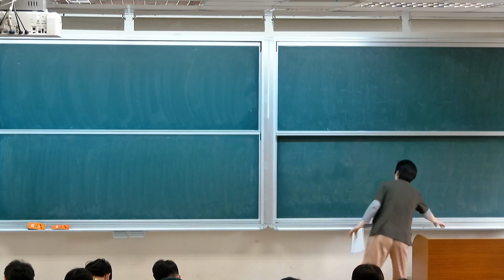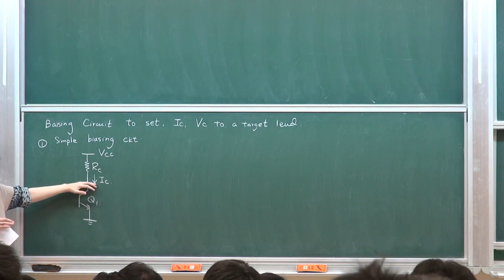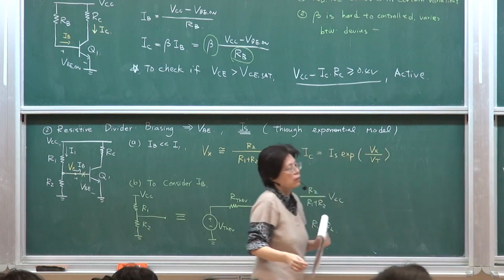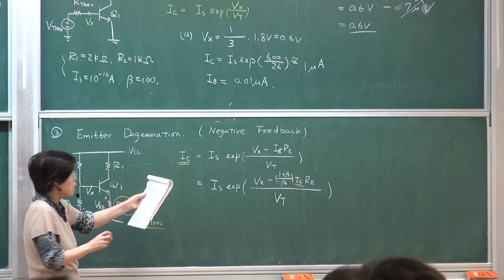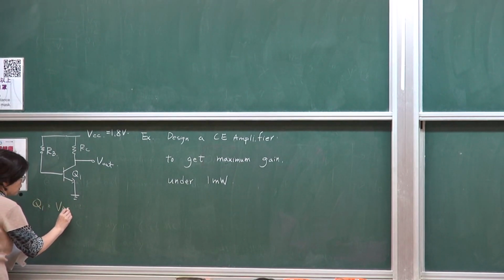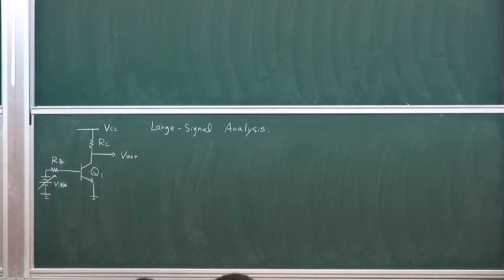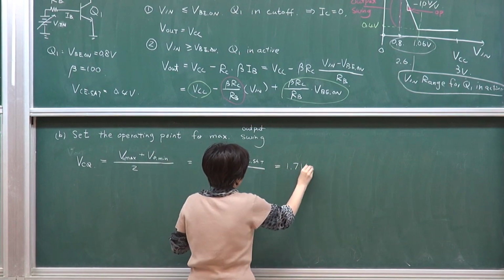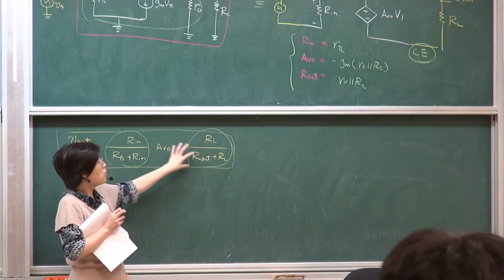11101金雅琴教授電子學｜第5B講5 2Bipolar amplifiers chap5